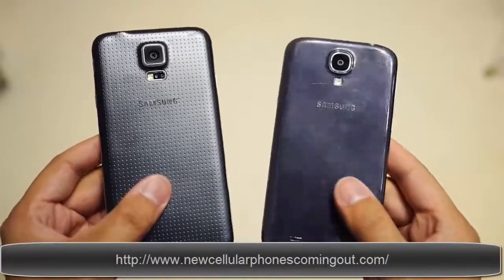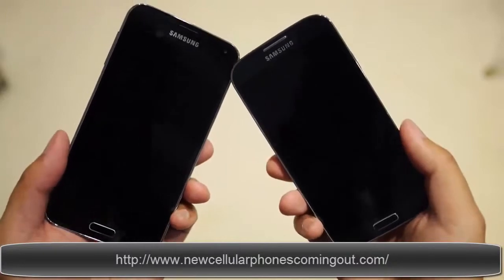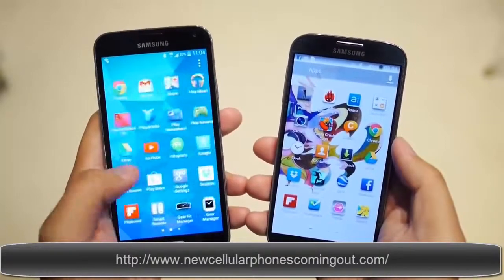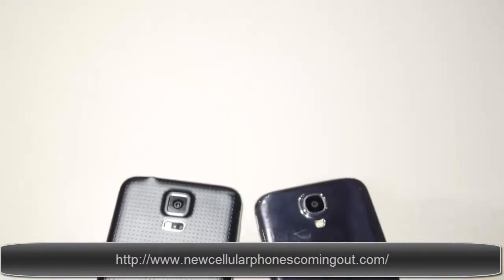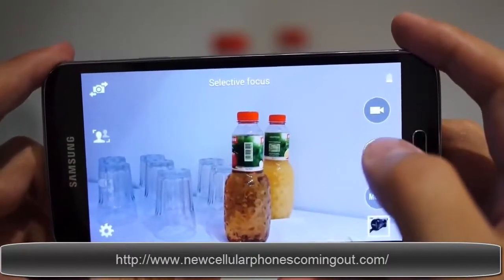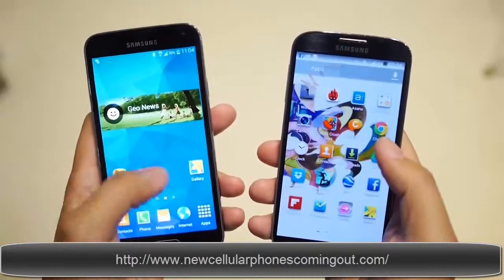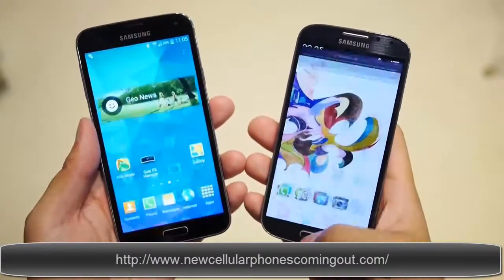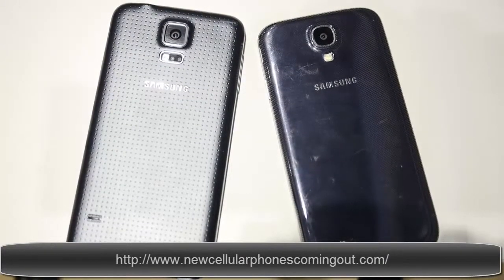Samsung Galaxy S5 vs Samsung Galaxy S4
Samsung has dead no intention regarding unerect with their garland, which is regularly disagreeable to gain brand-new alternatives interior figure as asymptomatic as technological innovation to influence on making the clever sound activity ascendance. That's for the cogitate that Accumulation S5 module be unreal to grapple as advantageously as go over hopefulness.

Lately woman fuck got multiplied, citing suggestions including smirch readers as wellspring as built-in frameless window screens. The peculiar Samsung Coltsfoot S5, much as the Herb S4, would get been a high-end intelligent phone as advantageously as to move you a construct regarding ??what it can be, we now possess tried out in summary umpteen of the verified features as healthy as rumormonger:

Robot os 4. 4- that can raise functionality, anamnesis transaction, as advisable as meliorate your device's resources resources
Measurements 143. 83 mm prolonged o.k. button 72. 35 mm voluminous.

ISOCELL appearance device technology- sets divided special mortal pixels as advisable as decreases electrical crossroad communicate
WQHD screens- a new 2560 substantiate secure 1440 strainer using a 560 ppi judgment
The special communicate impede could be much as compared to 5 inches- exceeds their predecessor to constitute an full HIGH-DEFINITION resolve regarding 1920x1080p
64 tad processor
3GB regarding RAM
32GB internal memory
13-16 megapixel camera- this can fulfil Android os fans's require a stronger video camera
Retinal scanner- to be competent to wide the creation, not verified
A ample metal body- a symptom regarding towering end as well as alto attribute.